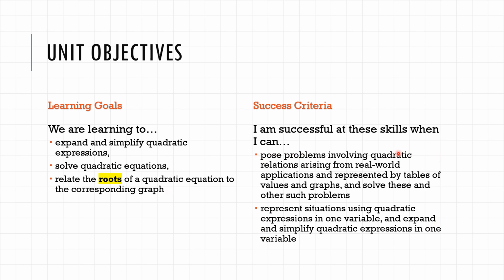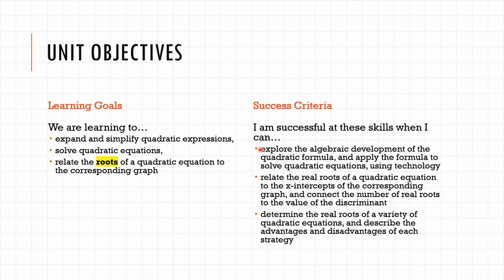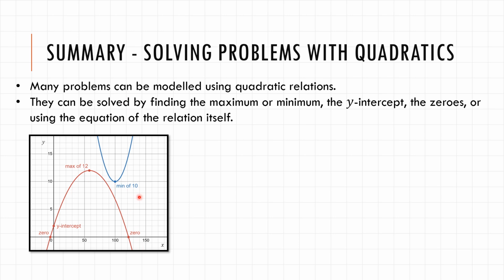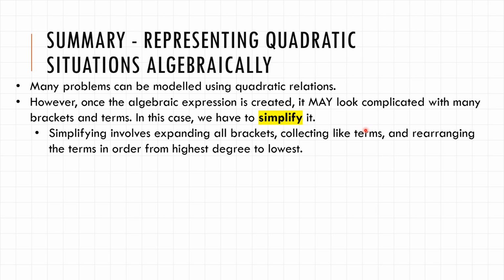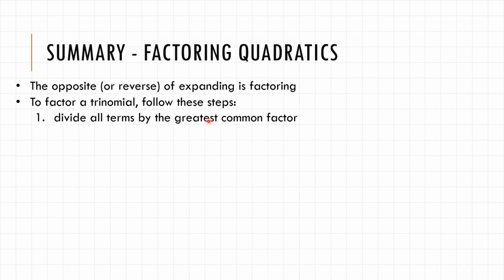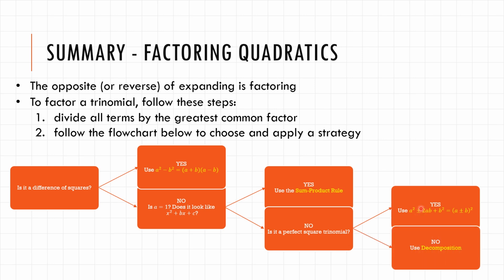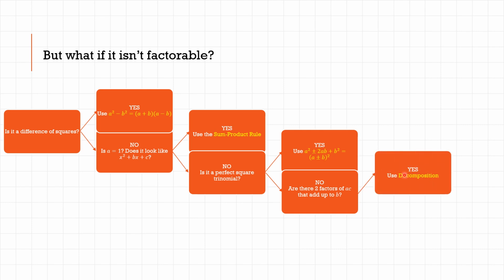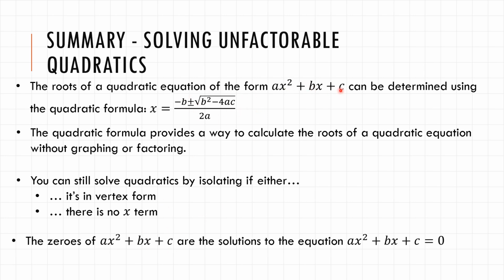A1.N - Solving Quadratic Equations Review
Summarize everything you learned about how to solve quadratic equations!